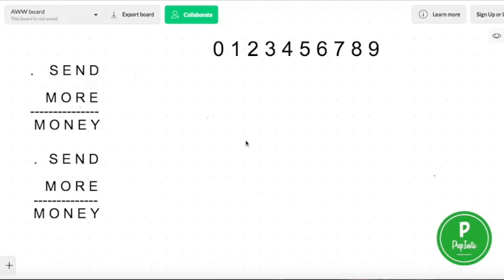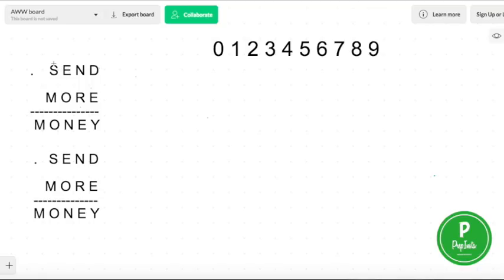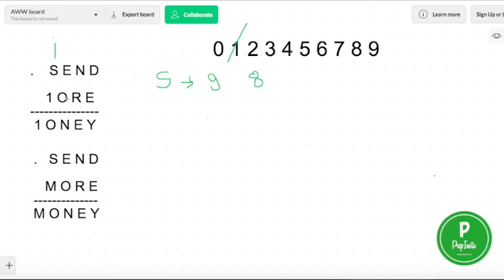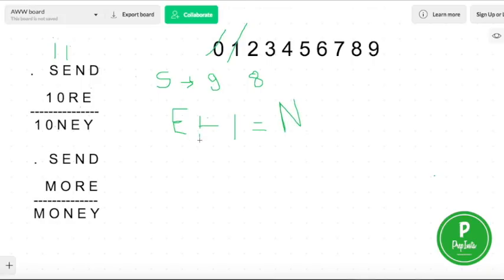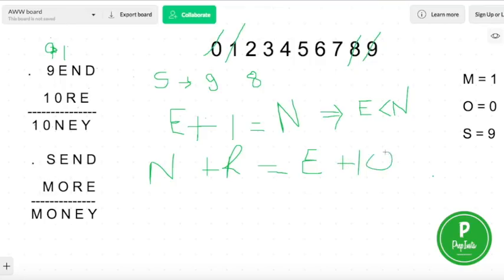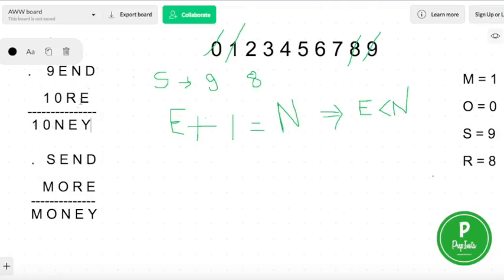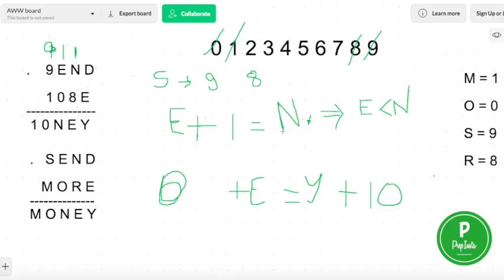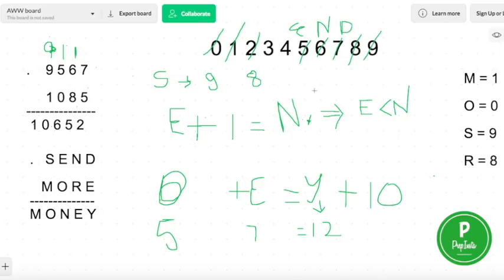Cryptarithmetic Problems in eLitmus and Repeated Questions for in Exam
elitmus Cryptarithmetic Questions and Answers 2020 and 2021 batch.

1. InstaGram for OffCampus updates
2. Whatsapp for OffCampus updates
3. Telegram Offcampus Notification channel
4. LinkedIn for Offcampus updates